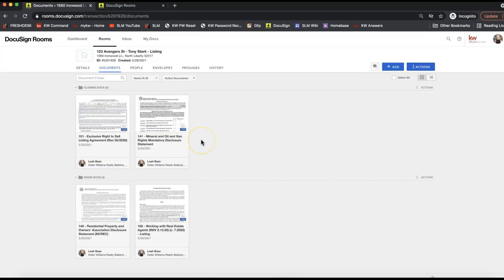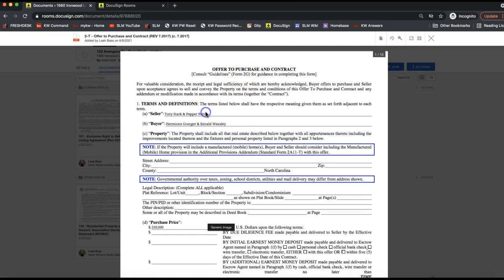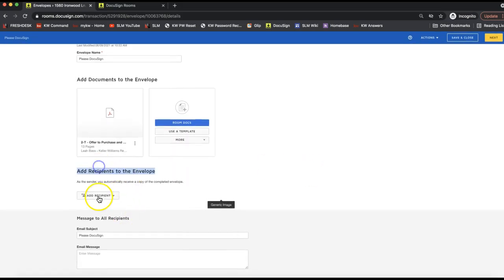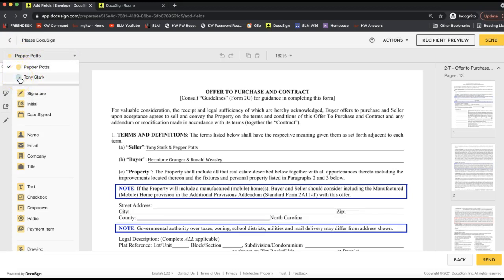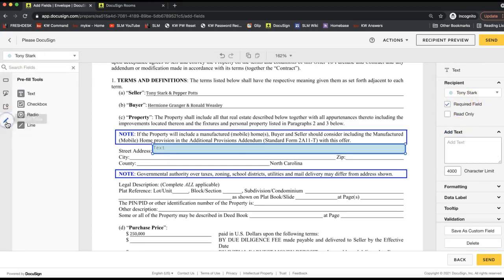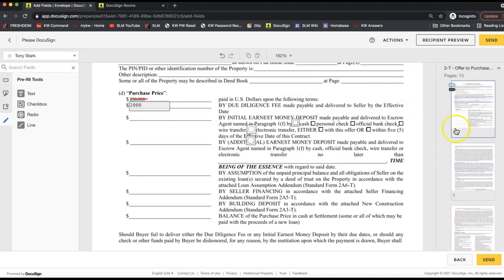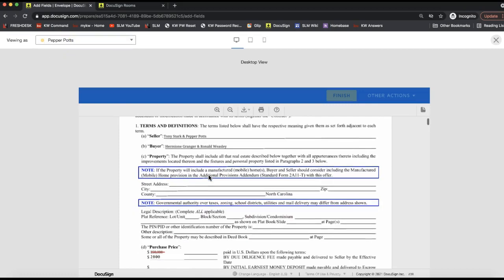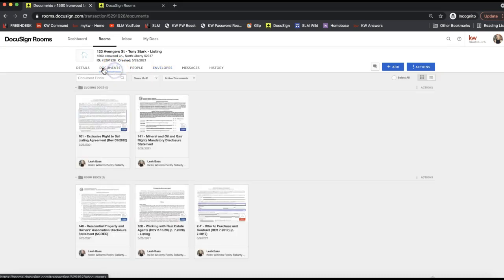New DocuSign Feature - Add Fields to Fill as the Agent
Learn how to use DocuSign to edits PDFs and add fields to fill in as the agent, with Leah Aukskalnis of Scott Le Roy Marketing! DocuSign with Command Overview